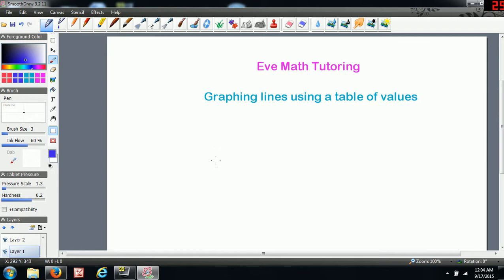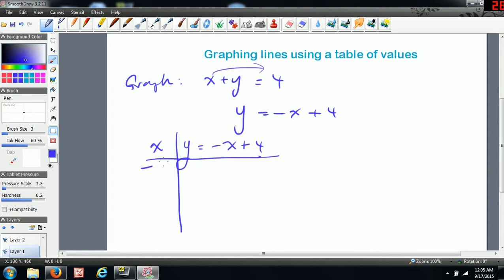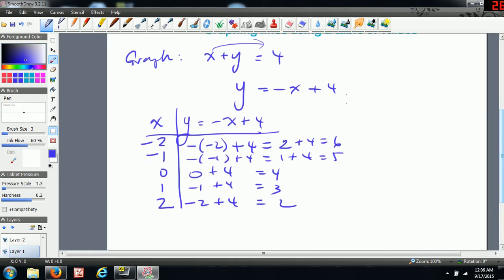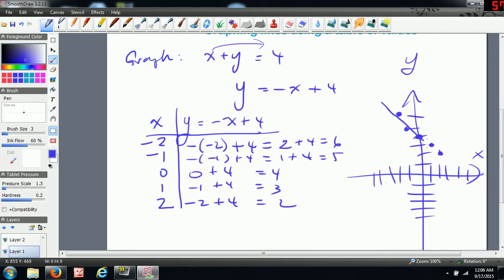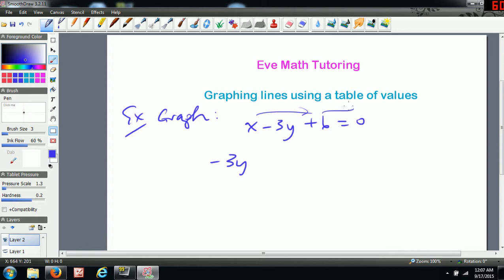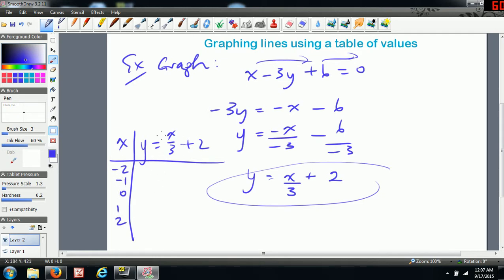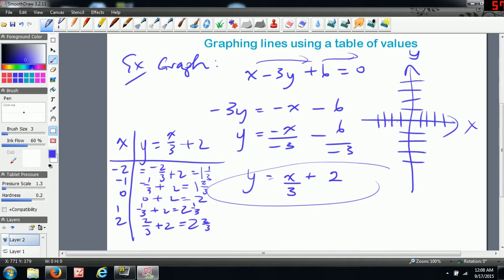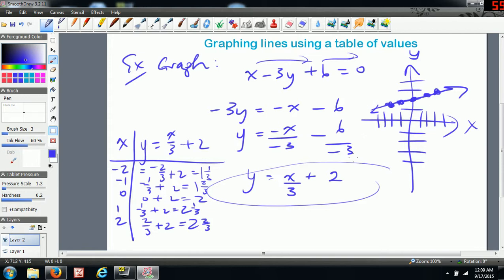Graphing lines using a table of values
A lessson on how to graph lines using a table of values.